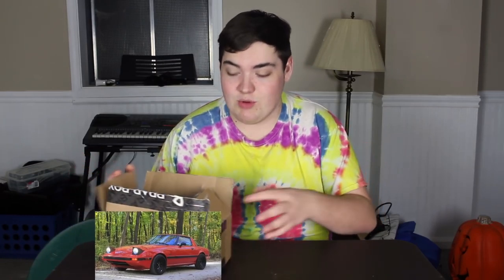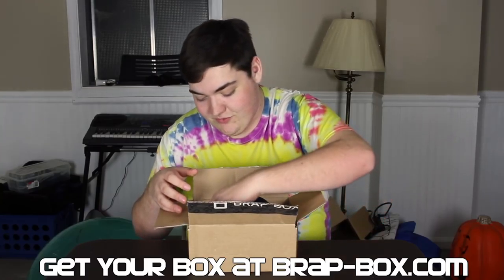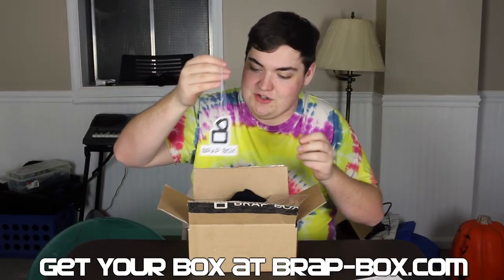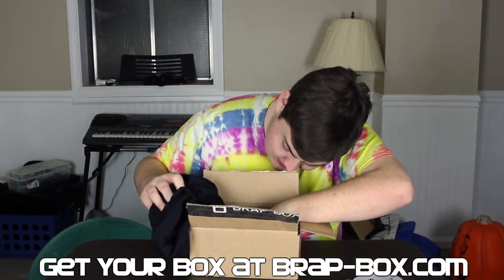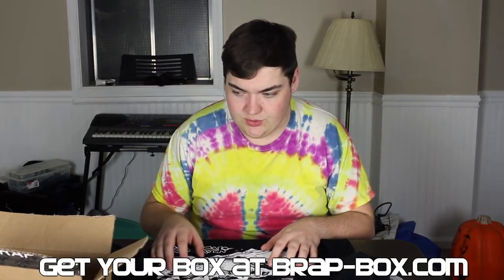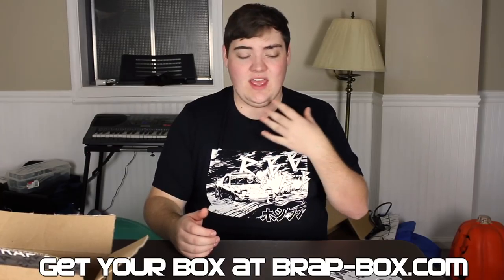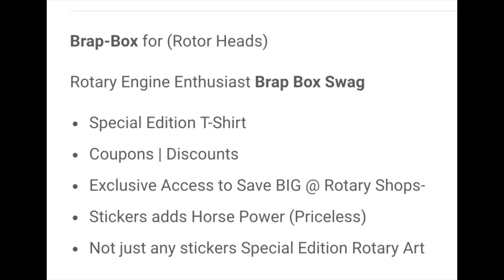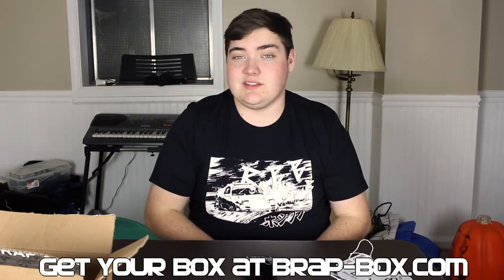January Brap Box Unboxing & Review